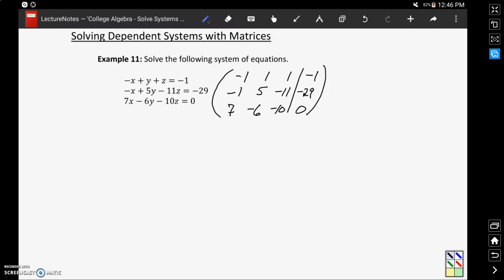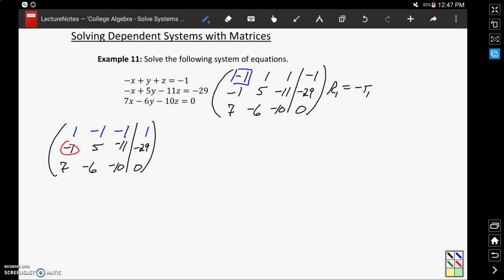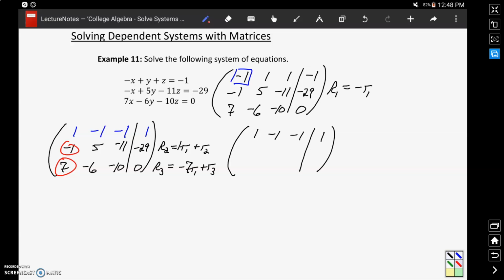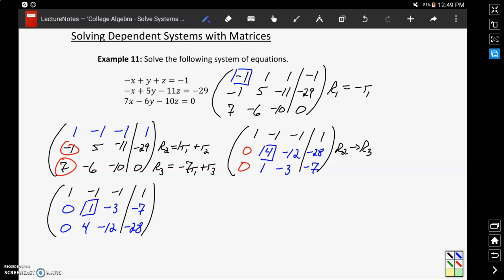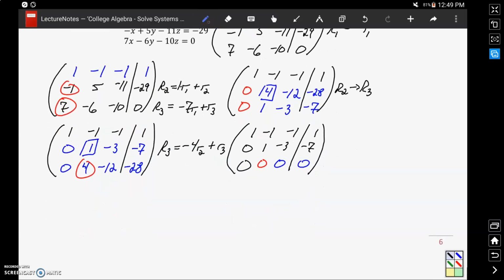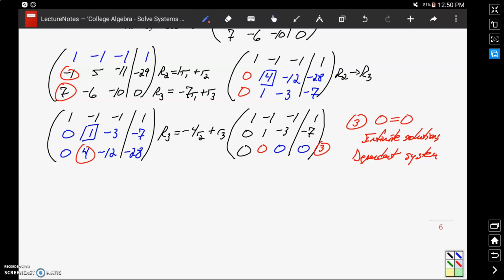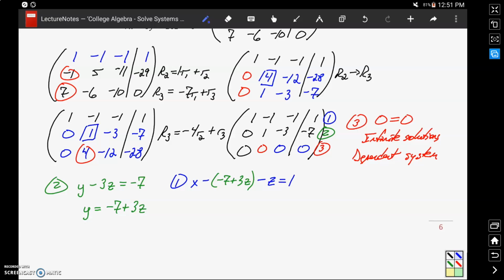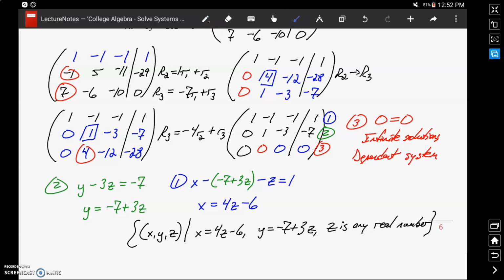Solving Dependent Systems with Matrices